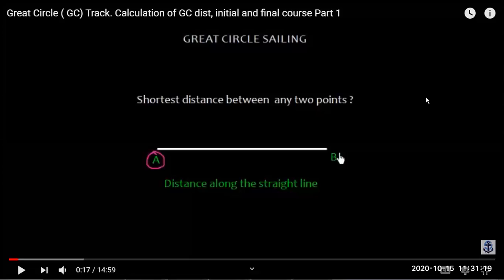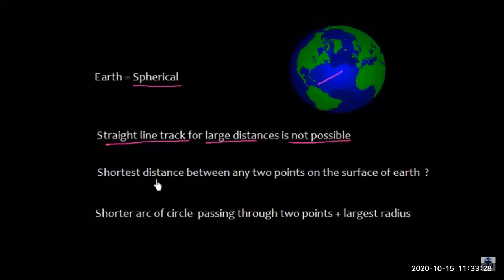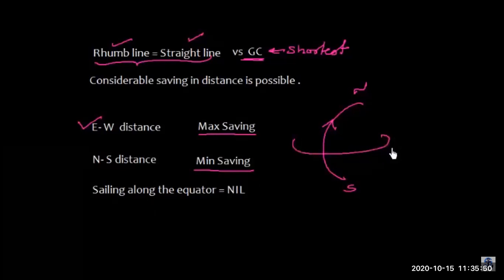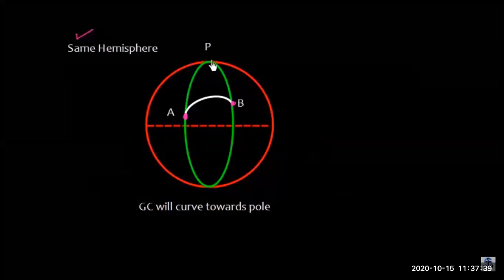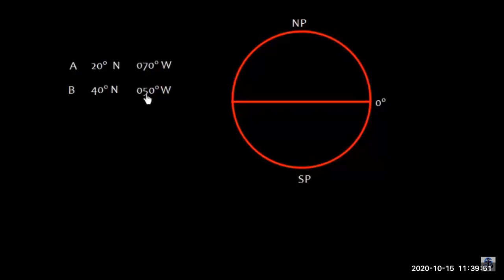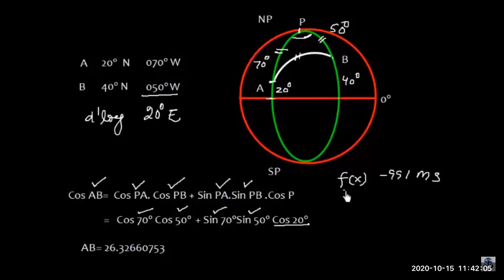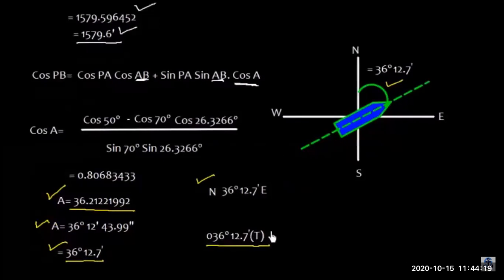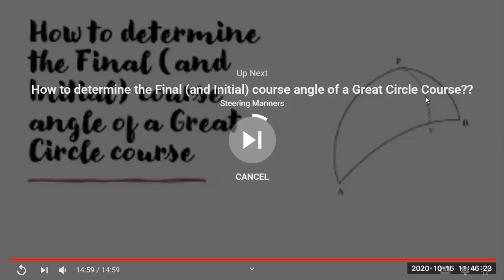GREAT CIRCLE SAILING PART 1 FINDING INITIAL AND FINAL COURSE AND GC DISTANCE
MARINE HOW TO MMD MARINE HOW TO MMD pewdiepie asmr music markiplier Great circle sailing involves the solution of courses, distances, and points along a great circle between two points. Great Circle Sailing is used for long ocean passages.